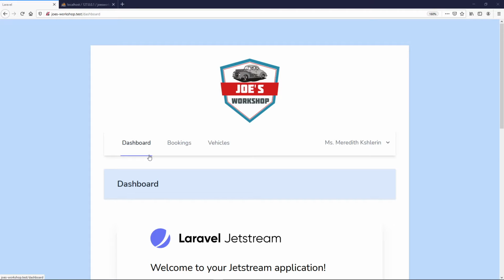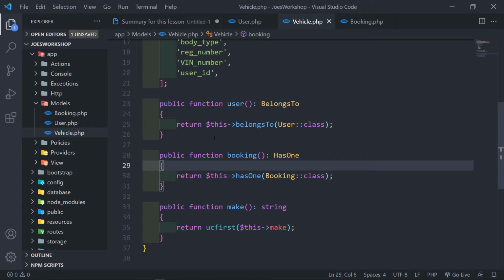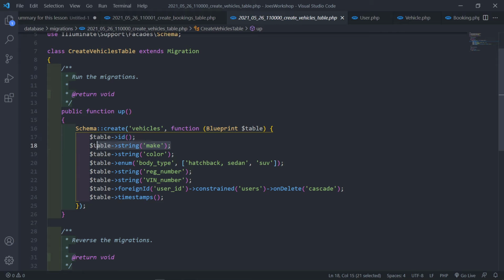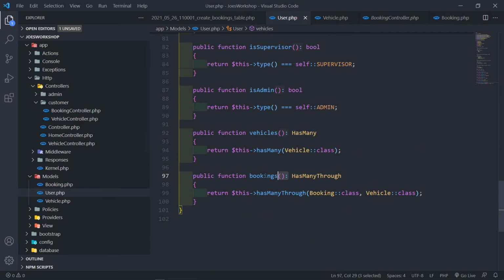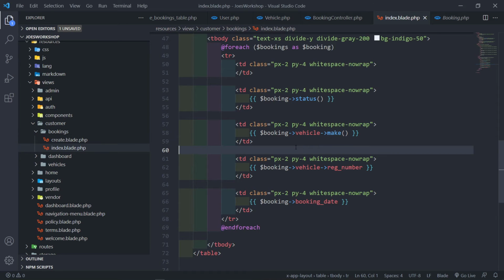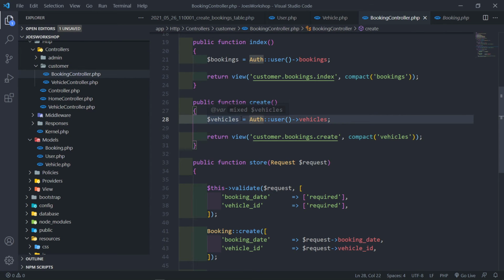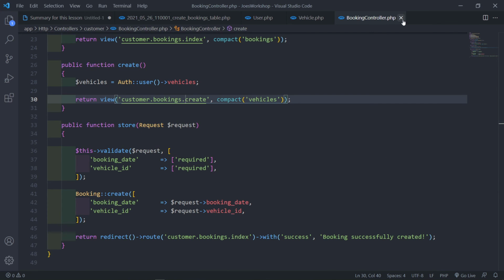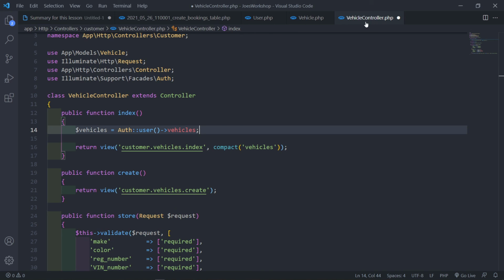Laravel Eloquent Querying Relations | Part 2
In this lesson we will continue from previous lesson. This time we query, has many through as well as one to many relationships.

Timestamps:
0:00 Introduction & Setup
1:05 Setup Relationships
3:36 Setup Database Schema
6:16 Setup Models
7:25 Controllers and views